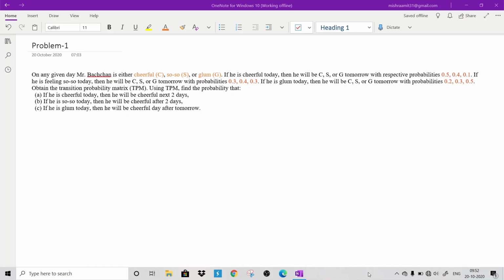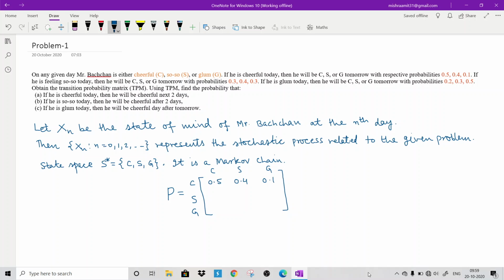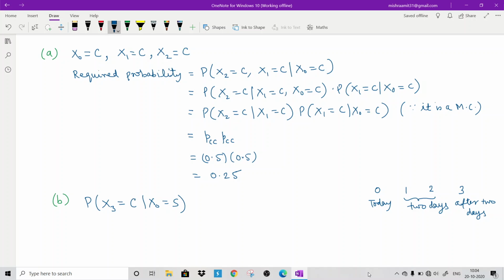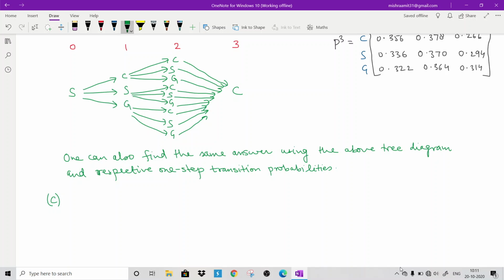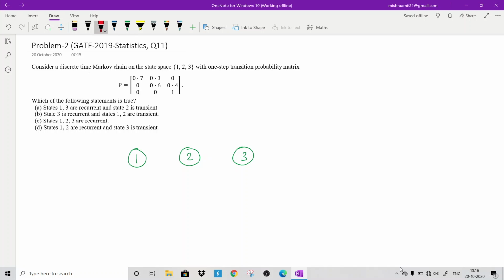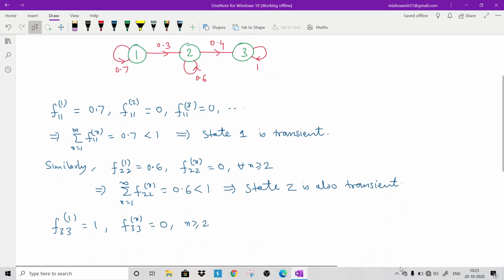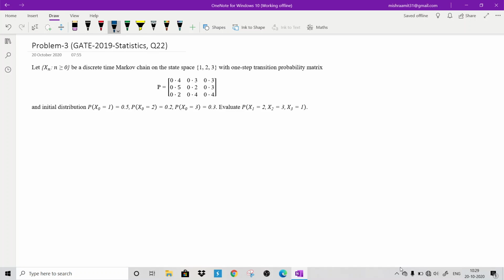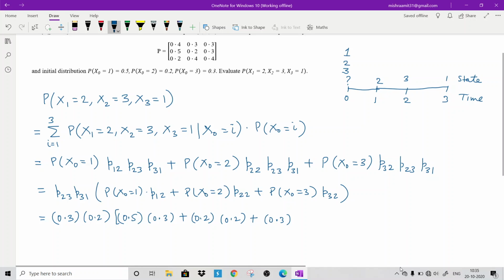Problems Related to Markov Chains-1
In this lecture I have discussed the solutions of three problems related to Markov chains. Two of them are taken from GATE-2019-Statistics examination.